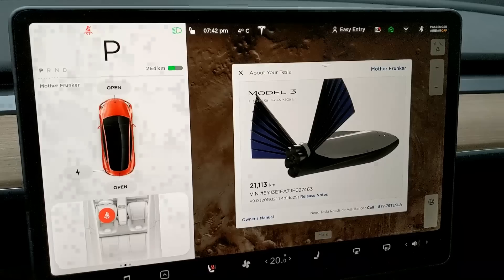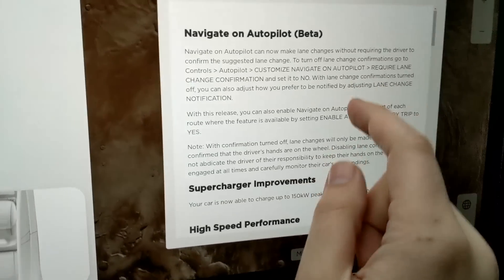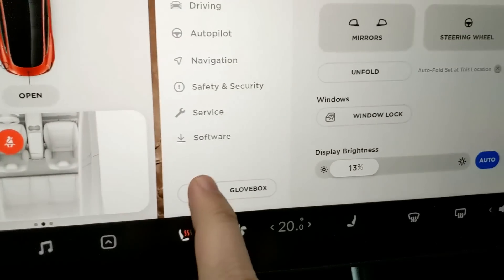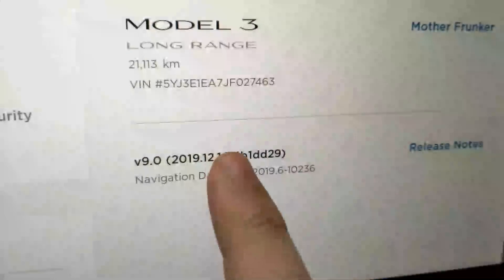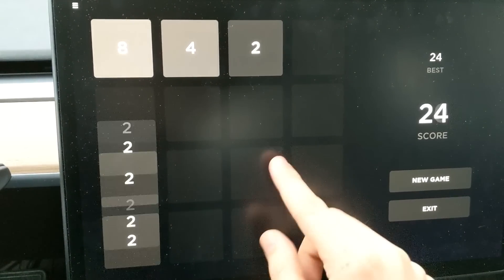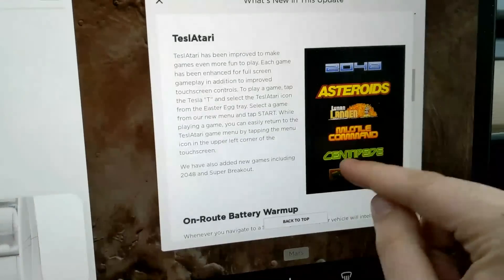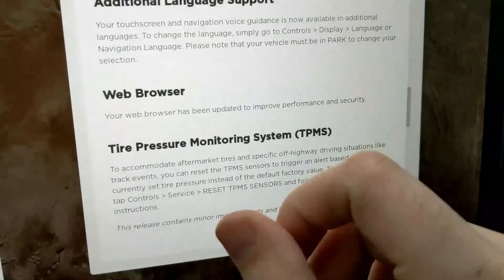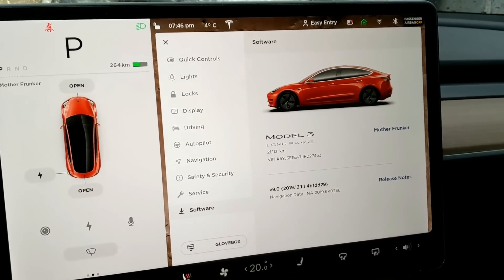Tesla 2019.12.1.1 What's New? | Software Updates Info Page!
In this video I look at everything new in the 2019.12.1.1 release. This update has some really cool changes and new features. You can finally see information about software updates

- 150 kWh peak charging at Superchargers
- New TeslAtari games, including one of the best touchscreen games, 2048.
- Battery Warm up while on route to a supercharger. It can save you up to 20% on charging time.
- Improved browser. It is running on Chromium now. It's way faster.
- TPMS reset for aftermarket wheels.
- Software update info screen. See details about software updates.

Do you have this update? Have you experiences any bugs with this version?

Get 1,500 km of free Supercharging when you purchase a new Tesla! Copy the link below before placing your order: